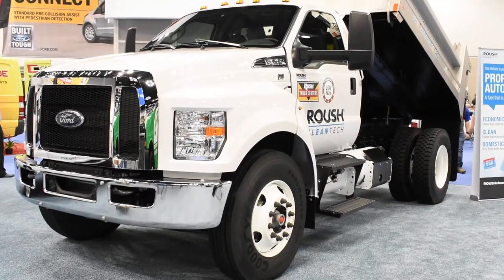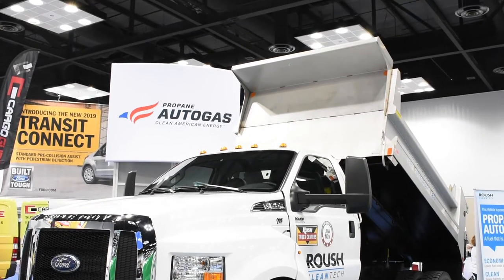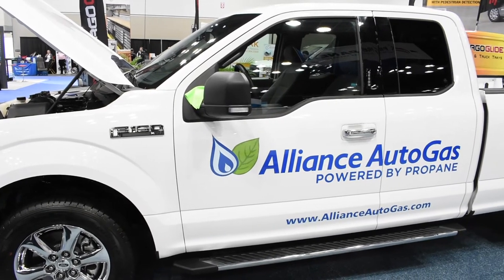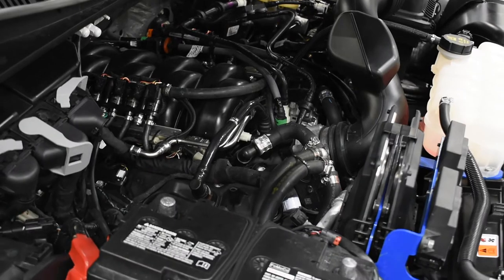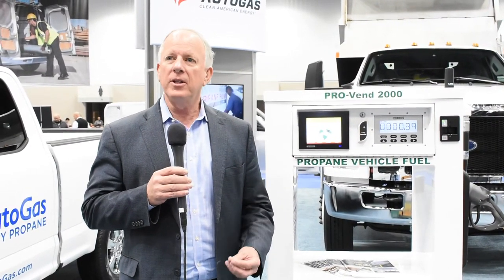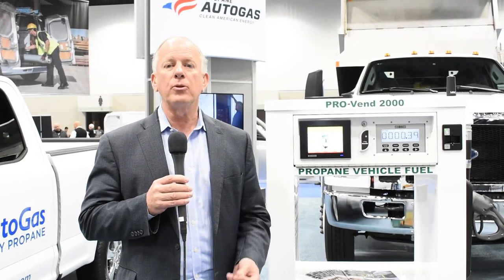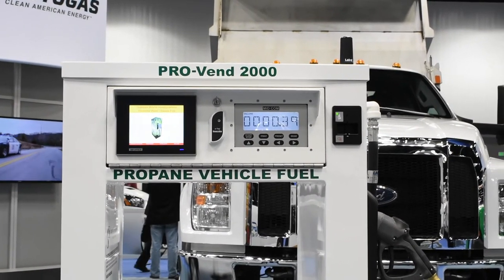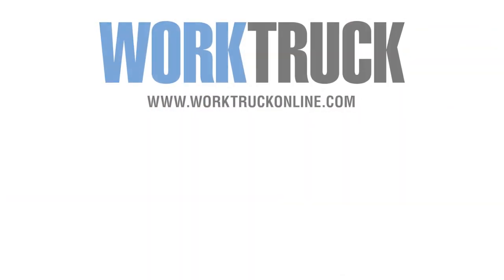PERC Propane Education & Research Council at the Work Truck Show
In this video, Propane Education & Research Council (PERC) President and CEO Tucker Perkins gives an overview of the benefits of using propane autogas in worktrucks.

This video includes work trucks from @RoushCleanTech, @powersolutionsint, and @AllianceAutoGas.